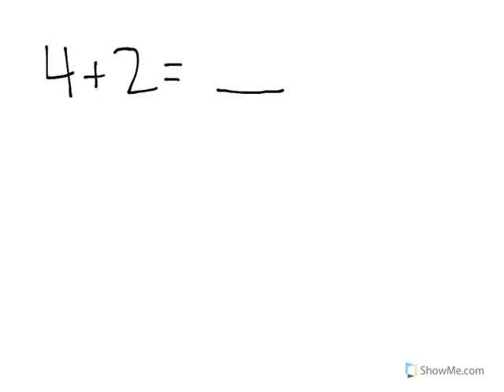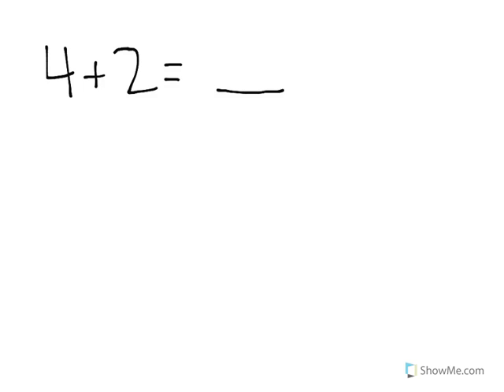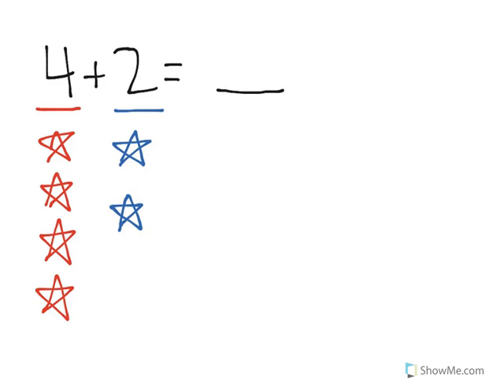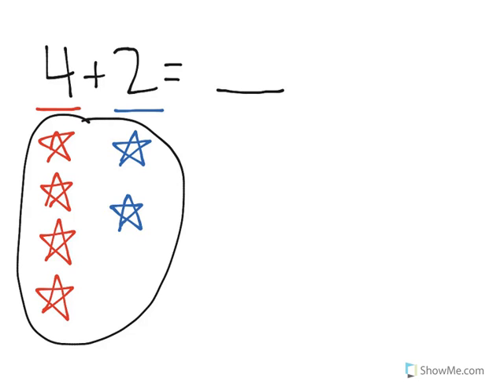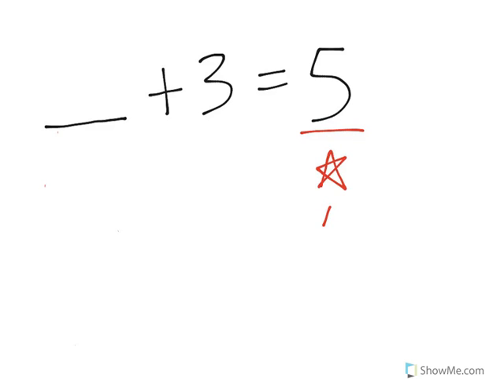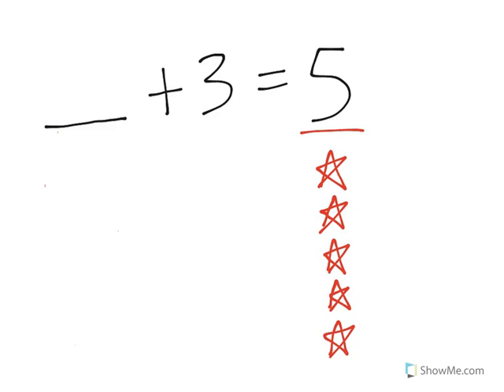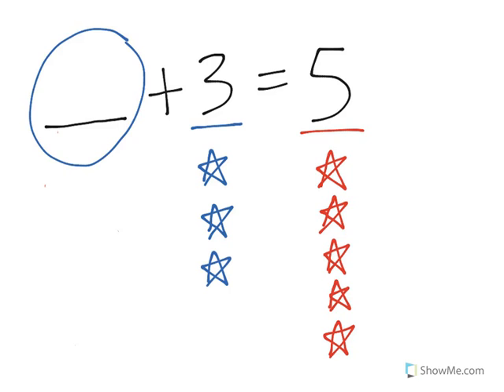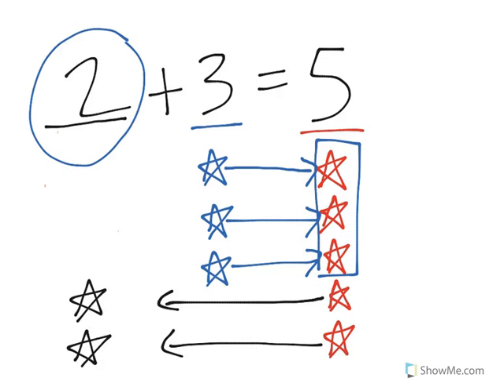[K.NBT.1-3.2] Numbers above 10 - Common Core Standard - Practice Problem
Add ones (e.g. 2 + 5) with answers below or equal to 10